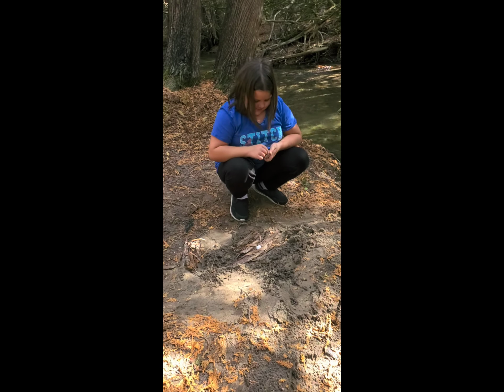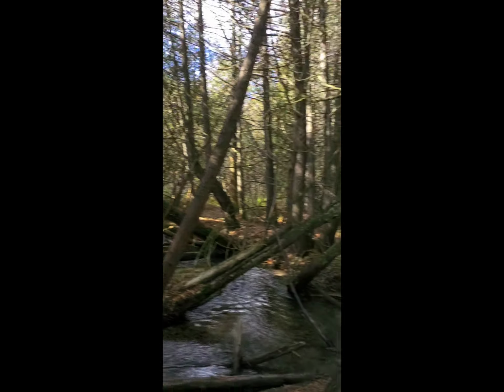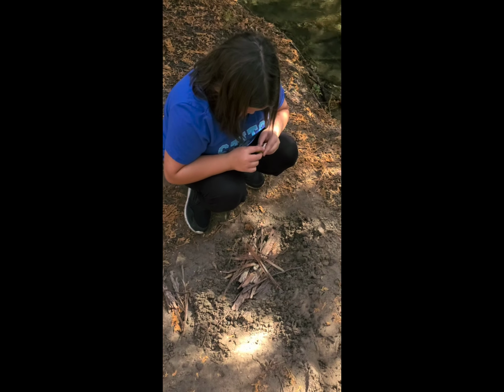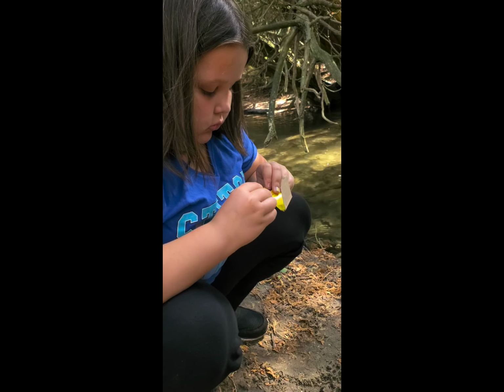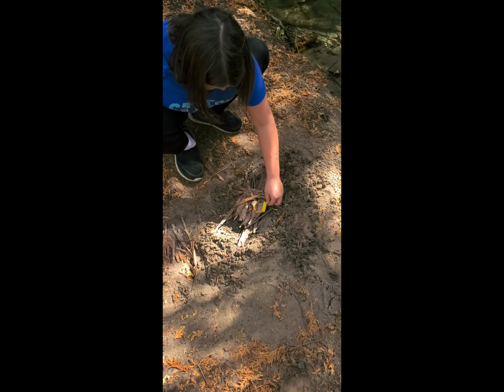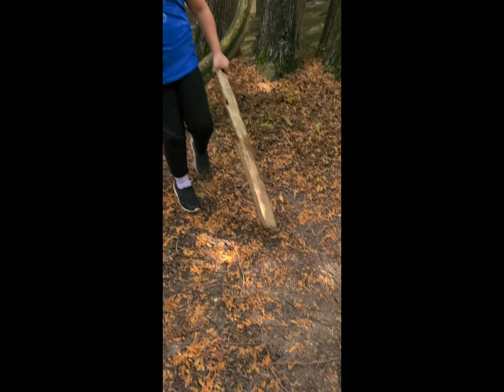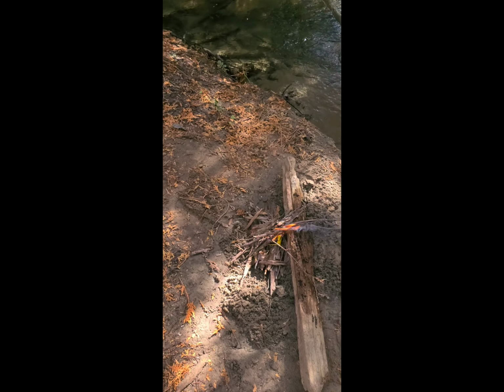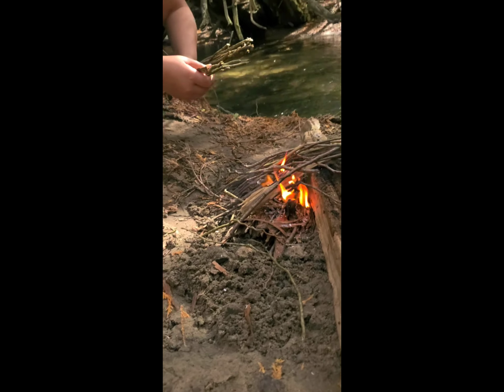Firecraft Practice in the Wet Woods with Matches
Even with half a Coghlans fuel and a book of matches tablet, fire is far from guaranteed in a wet forest. preparation is key. It wasn't much of a fire but it was a great lesson.

p.s. We both got a little testy in the middle because Abby wanted to quit and have me do it. Nope. this time if ahe wanted a fire she had to do it herself. ;)